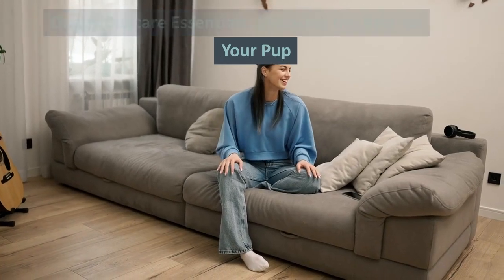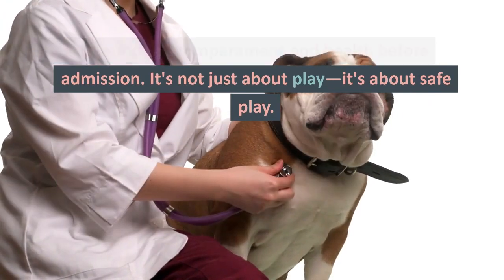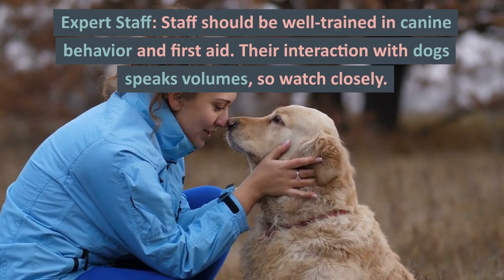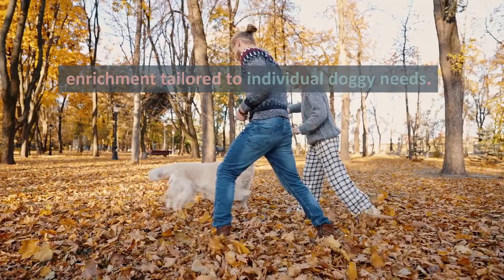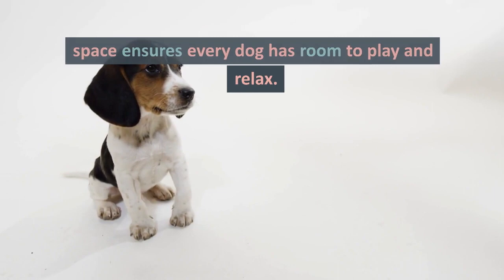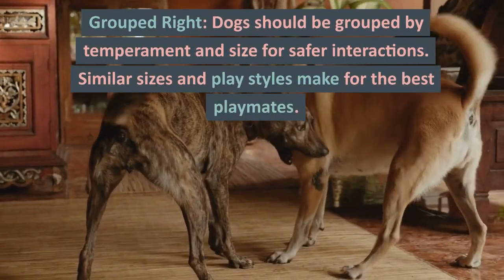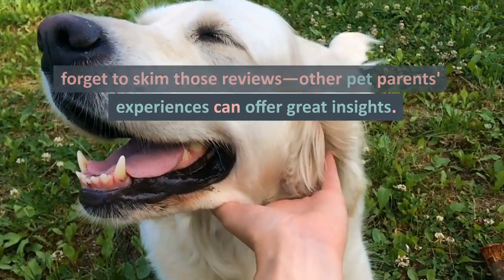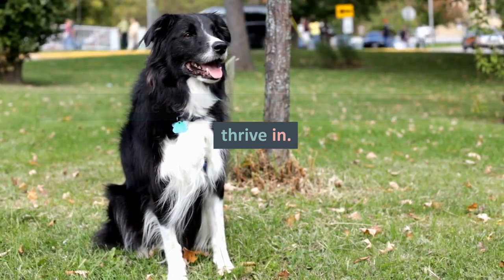Doggy Daycare Decoded: What to Look for in a Quality Facility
Pro Dog Trainer-Approved: Top Gear Picks for Every Stage

Off Leash K9 Training, Georgia is thrilled to bring world class, veteran owned, obedience training for every dog, regardless of age, breed or size, to Atlanta (Peachtree City, Smyrna, Duluth), Columbus, Athens, Macon, and Augusta, Georgia.

Peachtree City | Smyrna | Duluth | Athens | Columbus | Augusta | Macon

We specialize in the same dog training methods used by military and law enforcement. Using techniques that encompass our core beliefs and philosophy of consistency, fairness and crystal clear communication that will allow your dog to be a well behaved member of society in any situation. We not only train your dog but we also train you to be a better handler which will help strengthen your bond by building your trust and communication.

Peachtree City Facility (Atlanta)
313 Dividend Dr.

Smyrna Facility (Atlanta)
1741 McCoba Dr SE

Duluth Facility (Atlanta)
3095 Peachtree Industrial Blvd #150

Columbus Facility
5870 Veterans Parkway

Athens Facility
400A Commerce Blvd.

Augusta Facility
4389 W. Maysfield Dr.

Macon Facility
4126 Hartley Bridge Rd

Dog Training Atlanta
Dog Trainer Atlanta
Obedience Training Atlanta
Dog Training Peachtree City
Dog Trainer Peachtree City
Obedience Training Peachtree City
Dog Training Smyrna
Dog Trainer Smyrna
Obedience Training Smyrna
Dog Training Marietta
Dog Trainer Marietta
Obedience Training Marietta
Dog Training Alpharetta
Dog Trainer Alpharetta
Obedience Training Alpharetta
Dog Training Sandy Springs
Dog Trainer Sandy Springs
Obedience Training Sandy Springs
athens dog trainers
columbus dog trainers
athens dog training
columbus dog training
athens dog obedience
columbus dog obedience
augusta dog trainers
augusta dog training
augusta dog obedience
macon dog trainers
macon dog training
macon dog obedience
Duluth dog trainers
Duluth dog training
duluth dog obedience